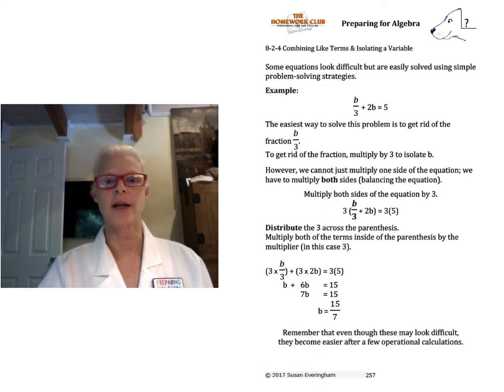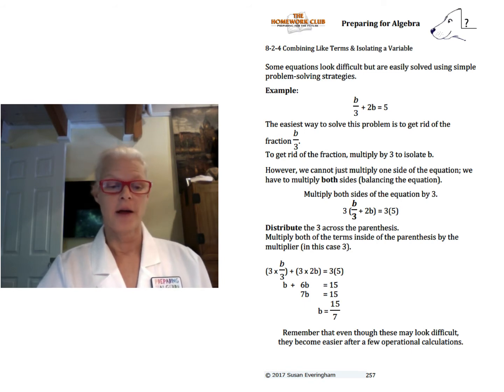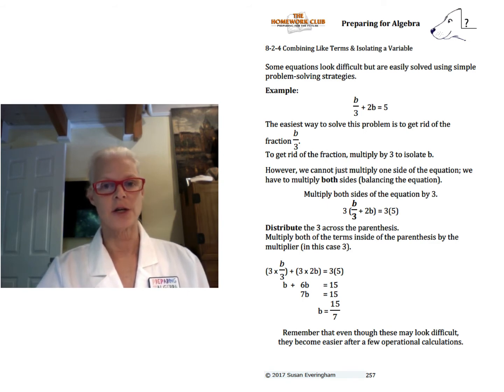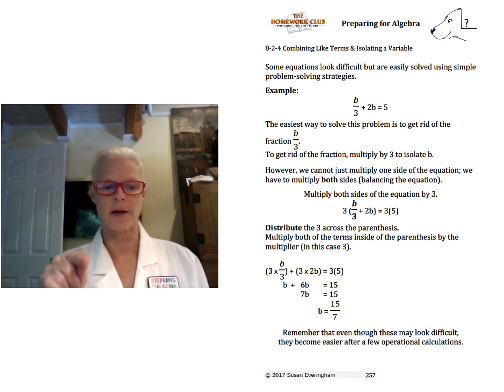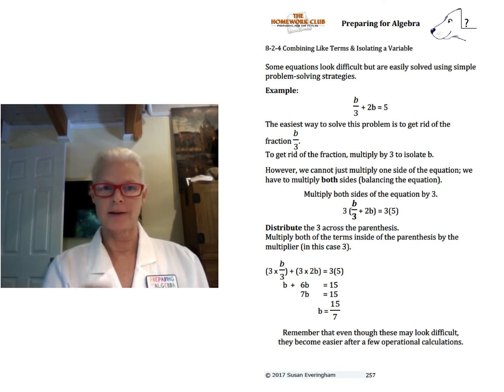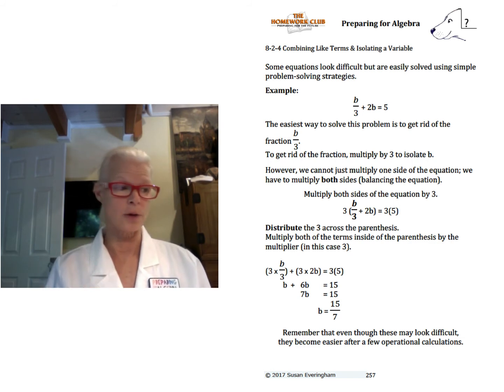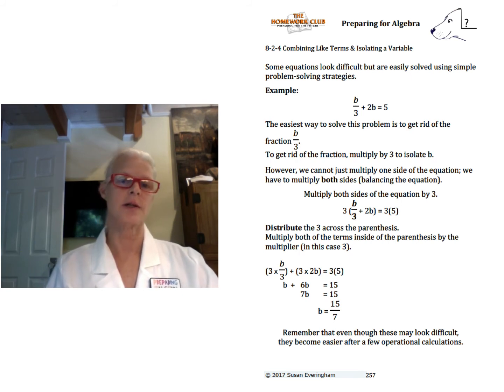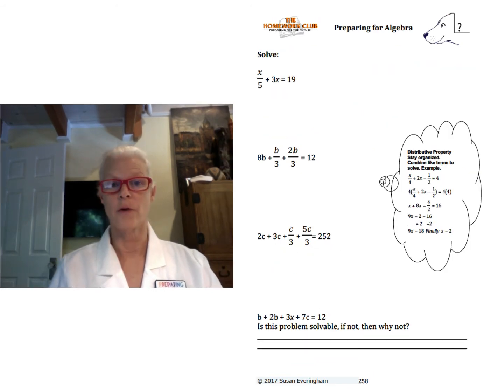Combining Like Terms & Isolating a Variable. Pre-Algebra Worksheets. Pages 257-258: Chapter 8